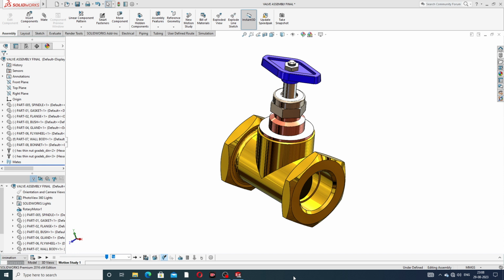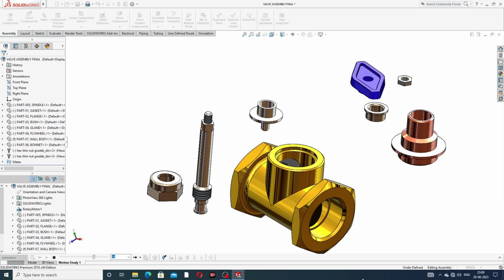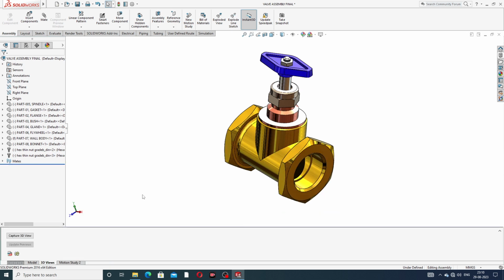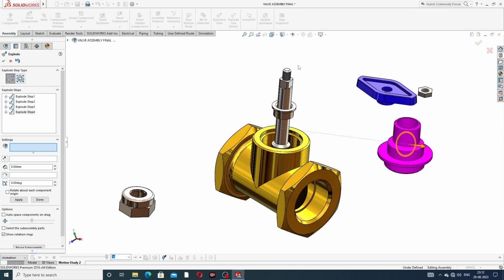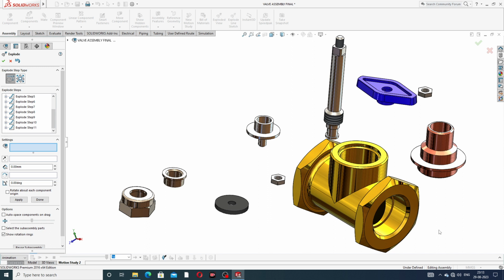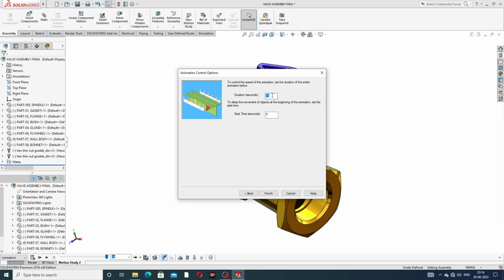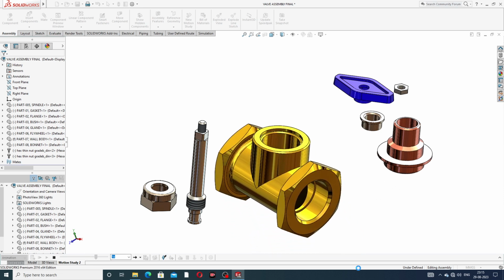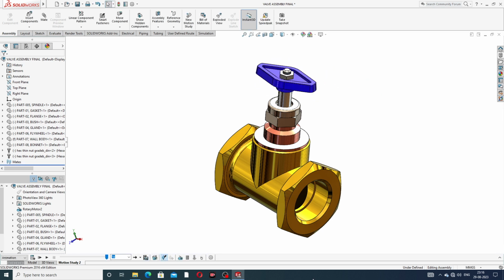VALVE DESIGN PROJECT MOTION STUDY AND ANIMATION IN SOLIDWORKS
Main Topics:
1. AUTOCAD Tutorial for Beginners & Advance.( 2D sketching Drawing, 3D Modeling Design and Isometric Design, Industrial Projects Design All Easily Learn in AutoCAD Software).

2. SOLIDWORKS Tutorial for Beginners & Advance.( 2D Sketching Drawing, 3D Modeling Design, Surface Modeling Design, Sheet Metal Design,  Weldments design, Assembly Process, Drafting Process, Simulation Process, Industrial Projects Design All Easily Learn in SOLIDWORKS Software).

3. CATIA V5 Tutorial for Beginners & Advance.(2D sketching Drawing, 3D Modeling Design, Wireframe and Surface Design, Generative Sheet Metal Design, Assembly Process, Drafting Process, Simulation Process, Industrial Projects Design All Easily Learn in CATIA V5 Software).

4. ANSYS workbench Tutorial for Beginners & Advance.(2D Sketching Drawing, 3D Parts Design & Analysis, Surface Parts Design & Analysis, Sheet Metal Parts Design & Analysis, Industrial Projects Design & Analysis All Easily Learn in ANSYS Workbench Software).

5. GD&T Tutorial for Beginners & Advance.( GD&T AutoCAD Software, GD&T SOLIDWORKS Software, GD&T CATIA V5 Software, Industrial GD&T All GD&T Learn Easily).

6. NEW Update COMPUTER Knowledge.(New update computer parts, New update software knowledge, New update any notifications related to computer knowledge).